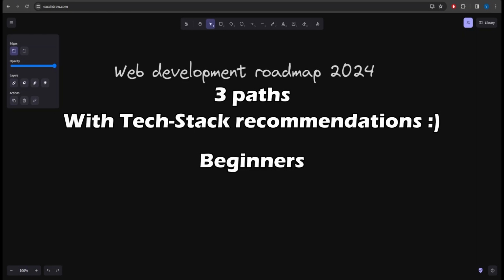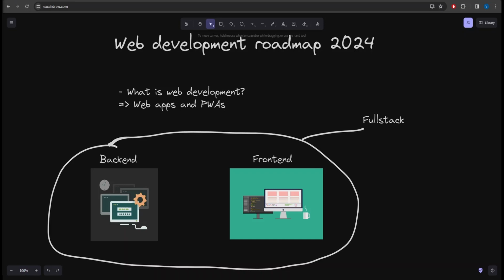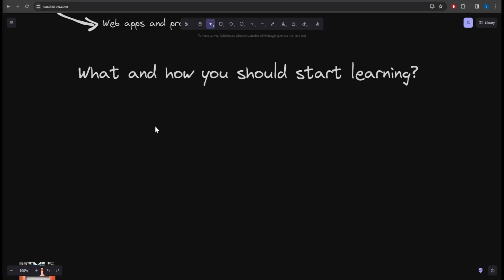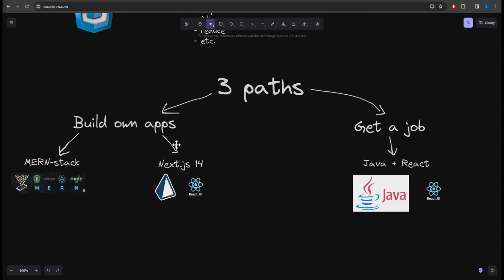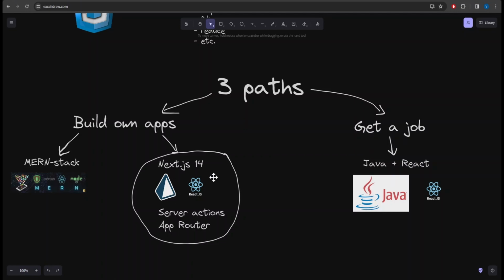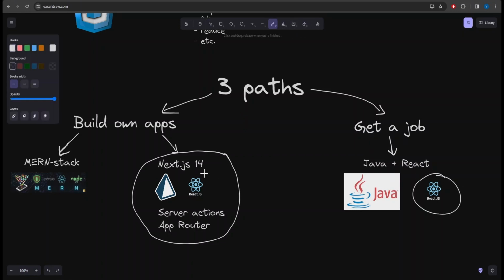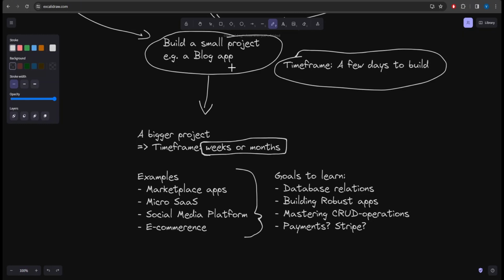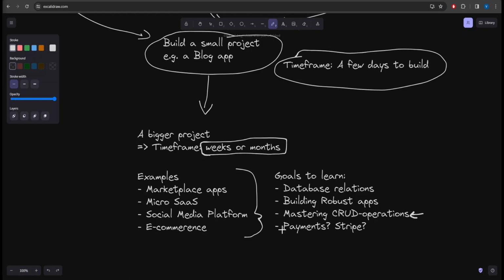The Only Web Development Roadmap You Need In 2024 (With Tech Stack & Project Recommendations)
🚀 Ready to navigate the ever-evolving world of web development in 2024? Look no further! In this in-depth roadmap, we break down the essential skills, technologies, and projects you need to master to stay at the forefront of the industry. Whether you're a beginner or a seasoned developer, this roadmap is your ultimate guide to success.

🛠️ Explore the latest and most relevant technologies that will shape the web development landscape in 2024. From frontend frameworks to backend languages, databases, and deployment strategies, we've got you covered. Discover the optimal tech stack for various project types and unlock the potential to create cutting-edge, high-performance web applications.

Timestamps:
00:00 - Intro
00:45 - What is Web Development In 2024
03:01 - What and how you should start learning web development (tech stack recommendations)
04:15 - 3 Paths of Web development
07:40 - Build small projects
08:10 - Build bigger projects (projects recommendations)